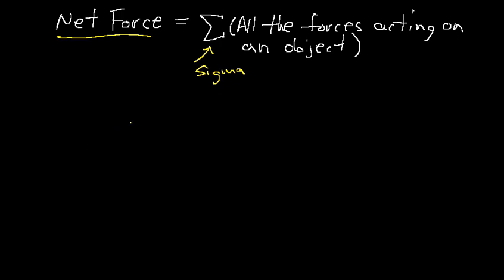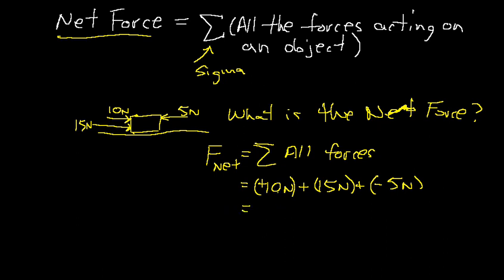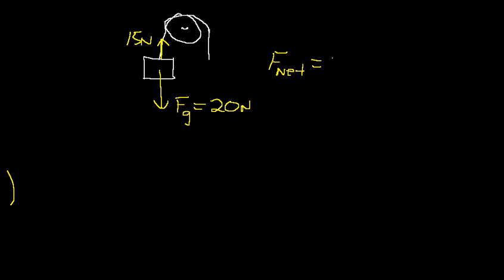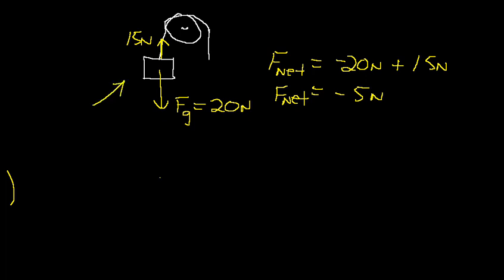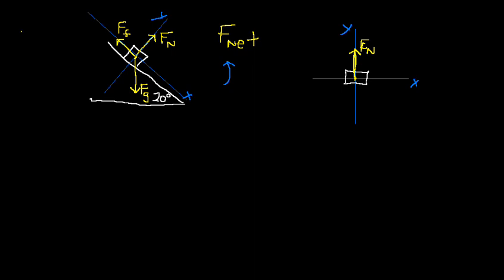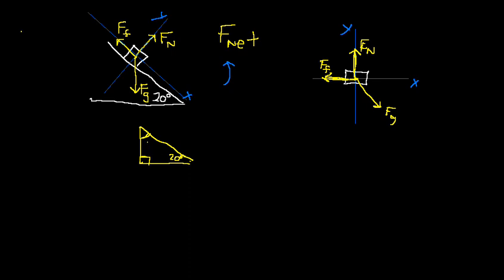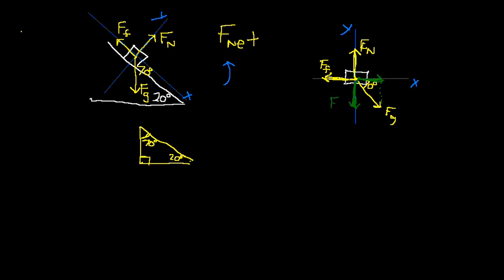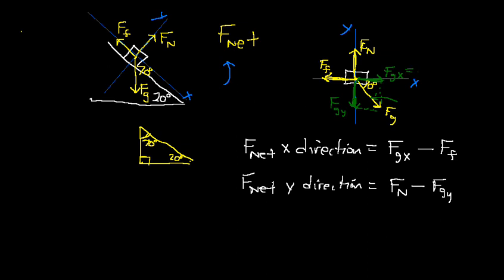Net Force 1